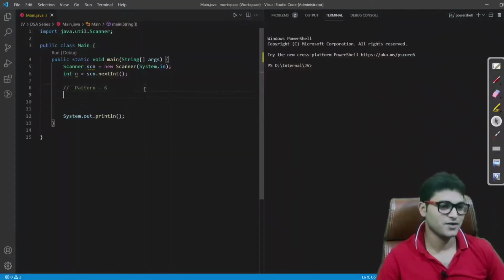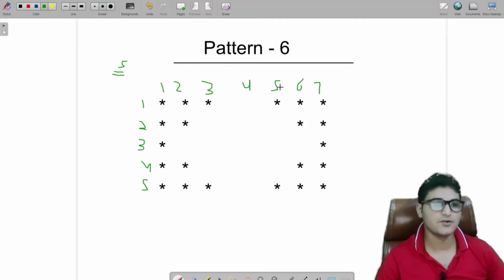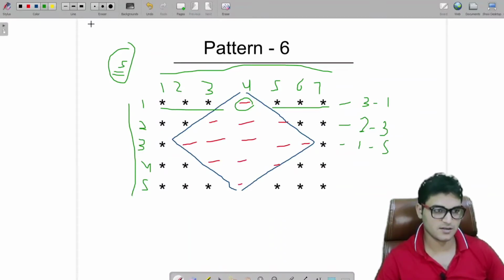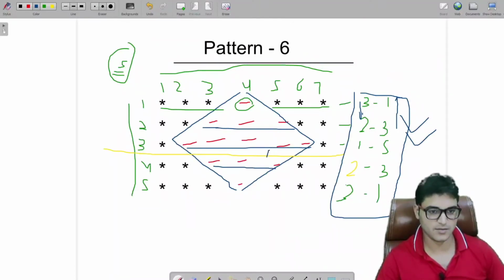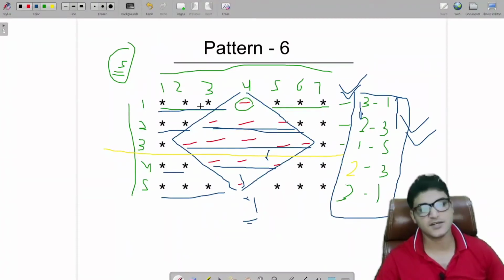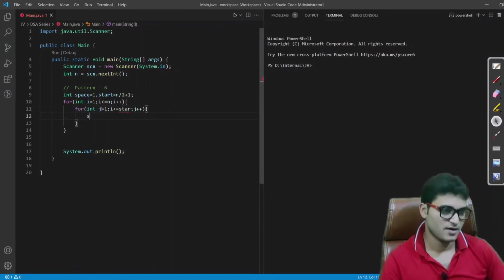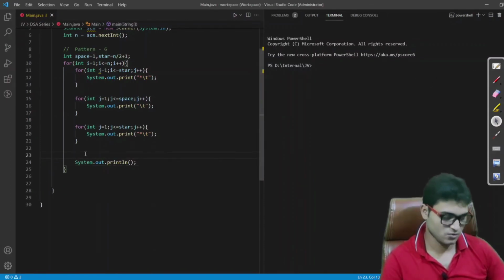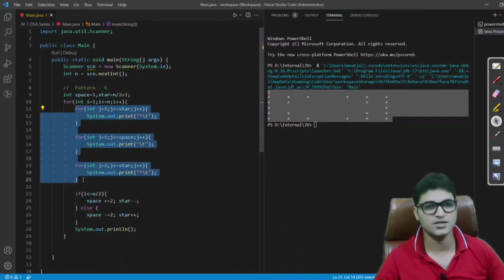L-20 | Pattern_6 in java | Pattern Series | DSA Series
I have explained how to draw pattern 6 in in easiest way. Just watch the complete video to get the full logic in one go.